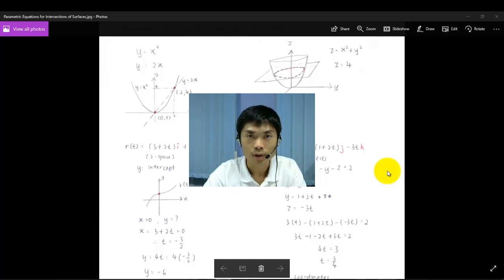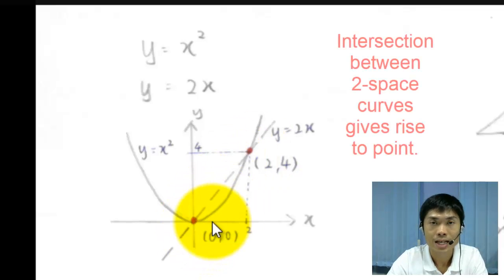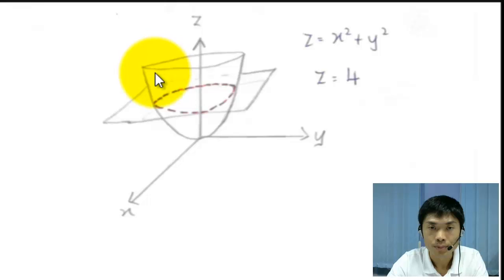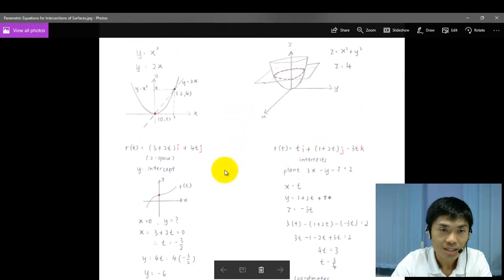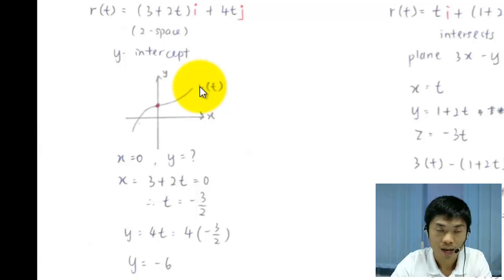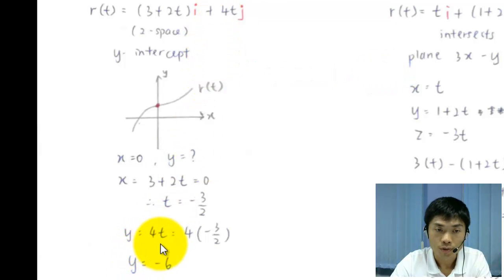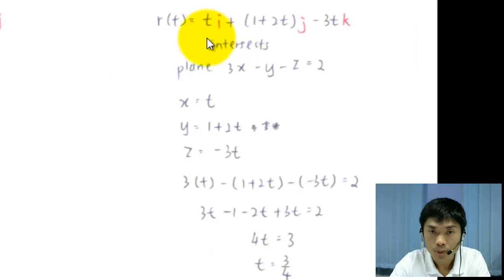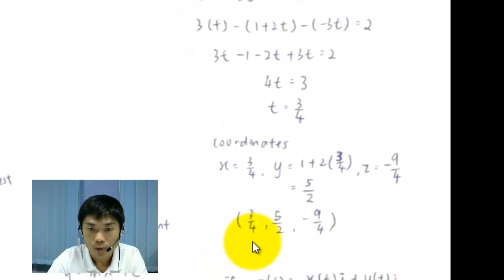Parametric Equations for Intersections of Surfaces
This video shows how to find the curves arise from the intersection of two 3-space surfaces.